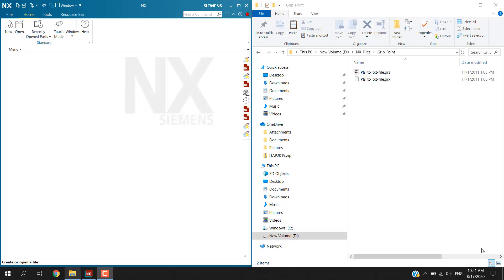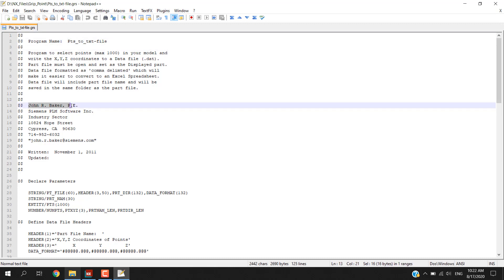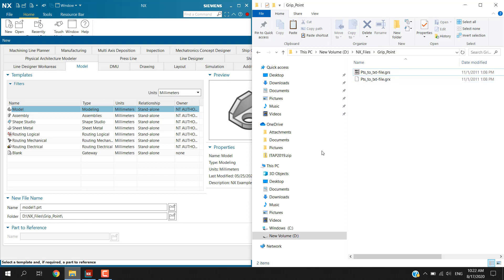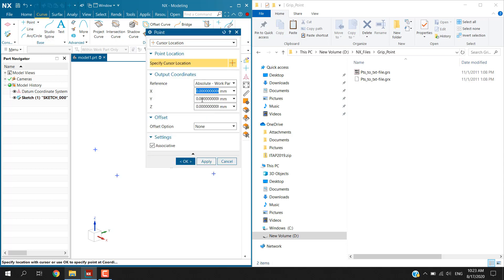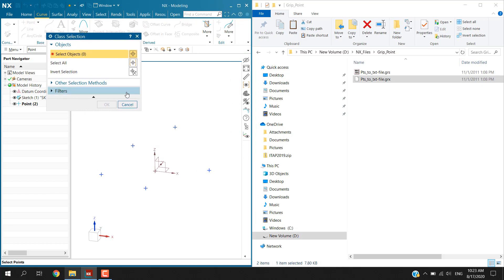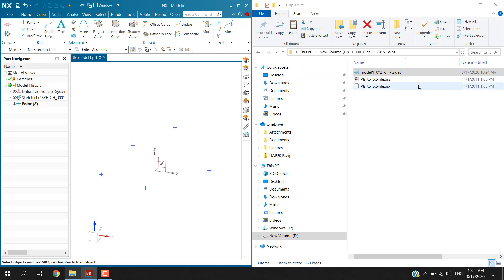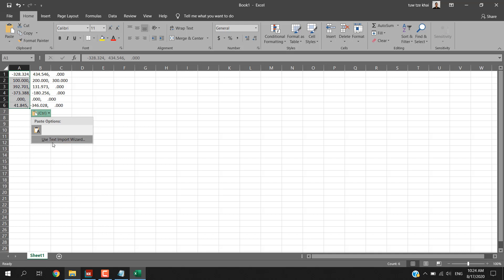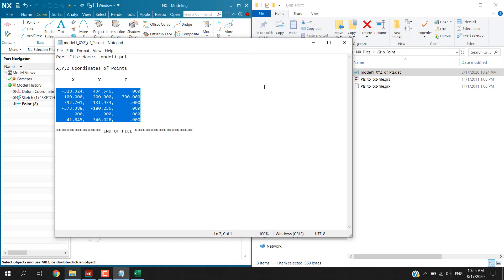How to export Point Coordinate from NX to Excel Spreadsheet (Part 1 - Grip program)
This video demonstrates how to export point coordinates (X, Y, Z) from NX to excel.

I would like to thank the content creator (the grip program) Mr John Baker, NX Product Evangelist.